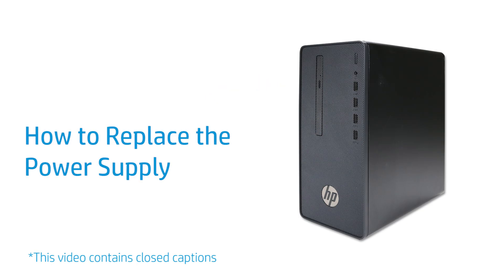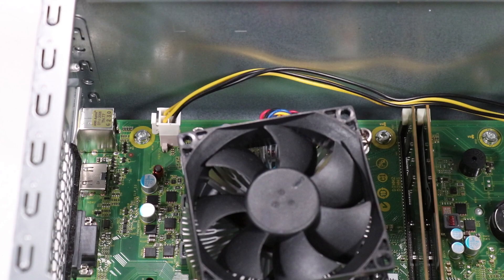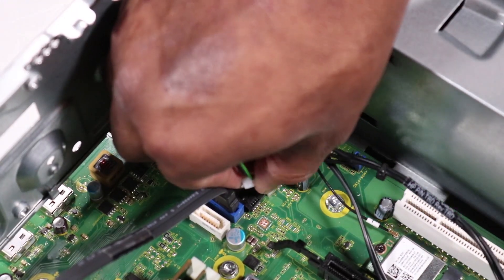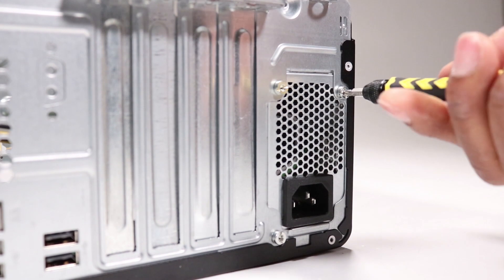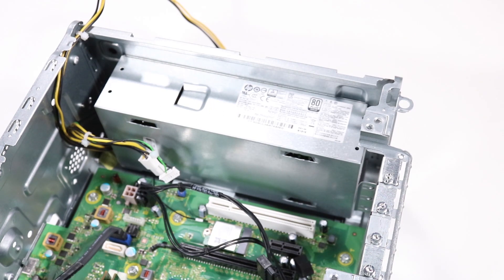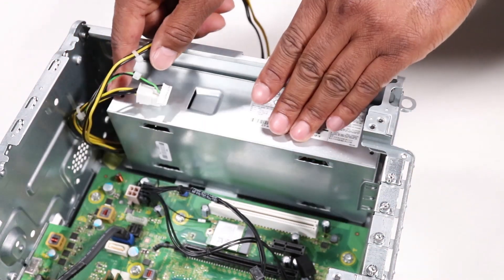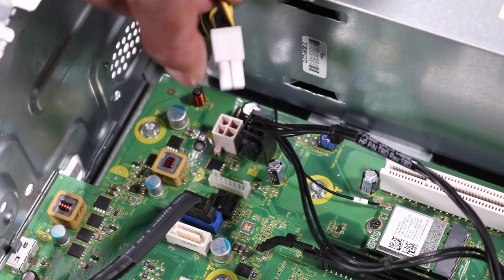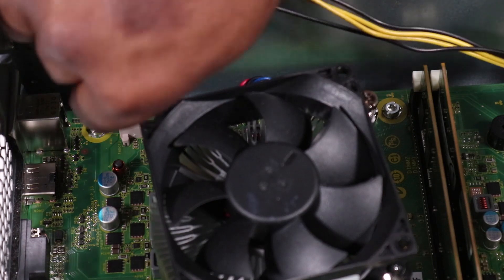Replace the Power Supply | HP Desktop Pro G2, G3, Pro A G2 and 190-0000 PC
Learn how to replace the power supply for HP Desktop Pro G2, G3, Pro A G2 and 190-0000 PC.

Follow these steps to replace the power supply forHP Desktop Pro G2, G3, Pro A G2 and 190-0000 PC:
- Before you begin: Remove the side panel, the optical drive, if installed, the front bezel, the hard disk drive (Note: You don’t need to remove the hard disk drive from the drive cage), and the fan duct.
- Removal
- Disconnect the CPU power connector from the motherboard.
- Detach the CPU power cable from the two hooks and routing channel on the chassis.
- Disconnect the power supply command connector from the motherboard.
- Press the release tab to disconnect the main power cable from the motherboard.
- Remove the three T15 Torx-head screws that secure the power supply to the rear of the chassis.
- Press the release latch on the side of the power supply and gently pull the power supply out of the chassis.
- CAUTION: Before removing the power supply, make sure there are no other cables tangled with the power supply cables.
- Remove the power supply.
- Replacement
- Lower the power supply into the chassis and slide it into its position on the bottom chassis.
- Replace the three T15 Torx-head screws that secure the power supply to the rear of the chassis.
- Reconnect the main power cable to the motherboard.
- Reconnect the power supply command connector to the motherboard.
- Route the CPU power cable through the routing channel and two hooks on the chassis.
- Reconnect the CPU power connector to the motherboard.